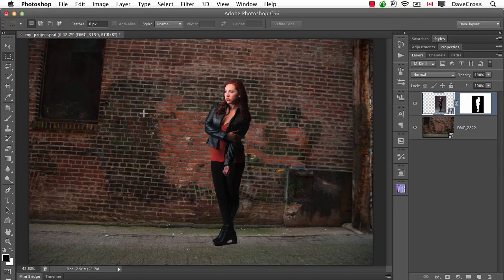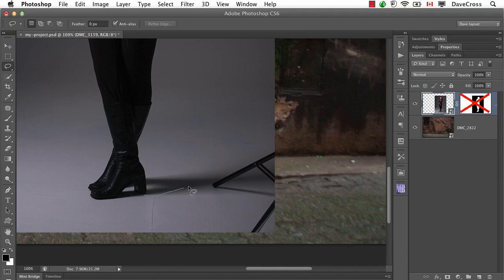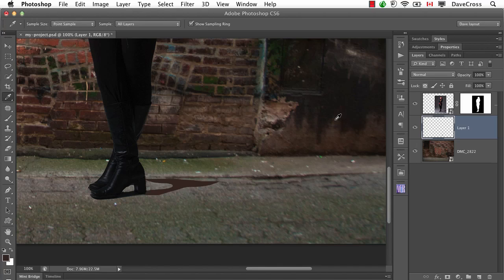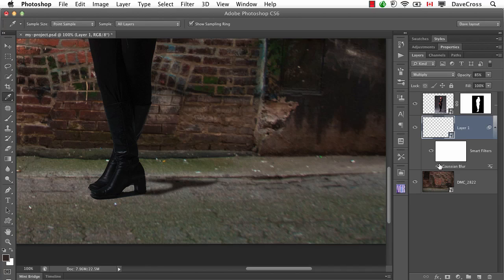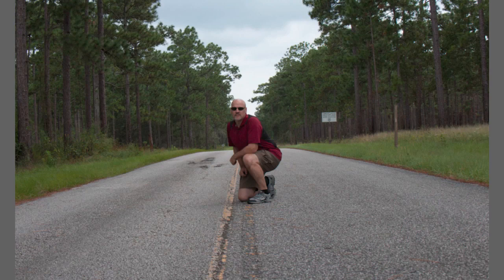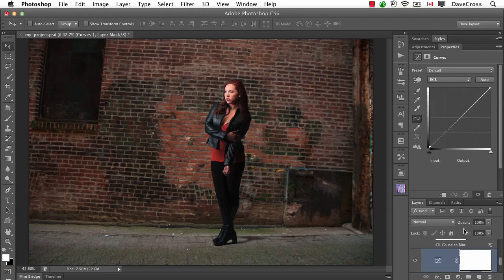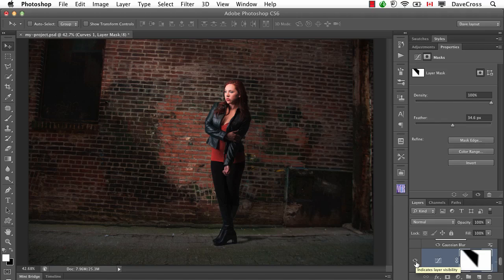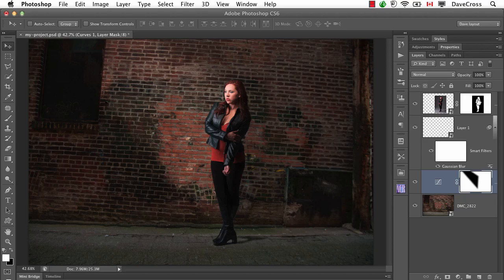Project Photoshop Compositing Tutorials Adding Shadows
Photoshop Tutorials :

Adobe Photoshop is an extremely powerful application that's used by many professional photographers and designers. You can use Photoshop for almost any kind of image editing, such as touching up photos, creating high-quality graphics, and much, much more